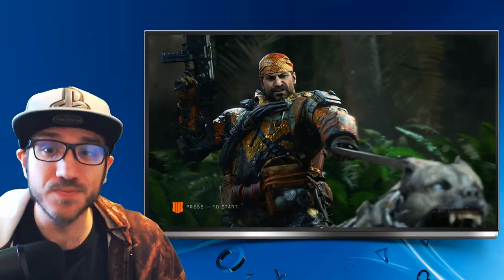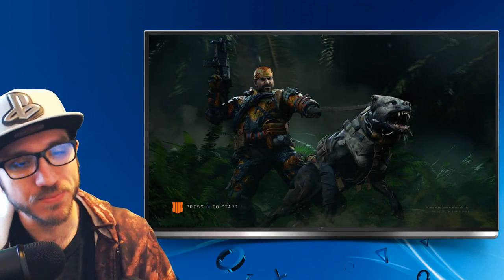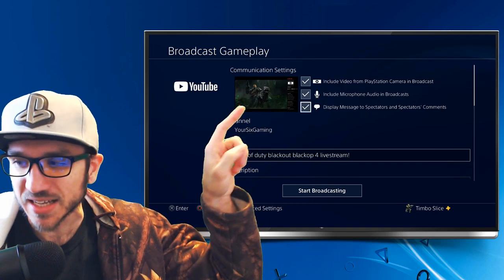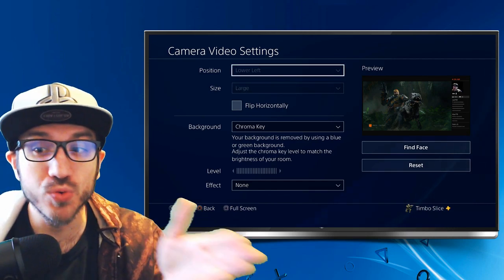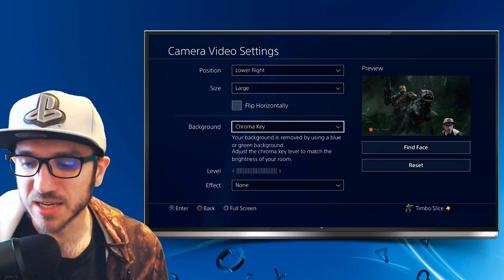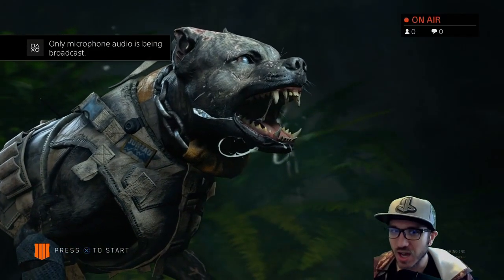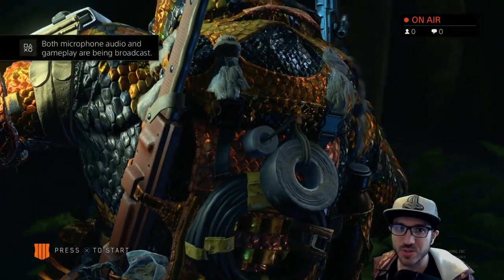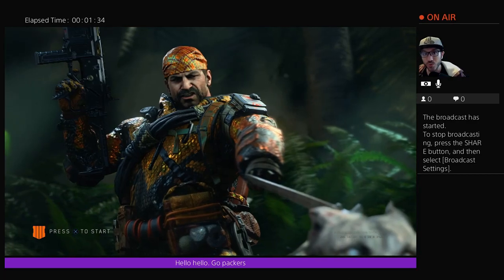How to Stream Full screen on PS4 to Youtube or Twitch (Broadcasting Tips)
Do you want to know how to stream FULL SCREEN or BROADCAST FULL SCREEN on your PS4???

Is there a comment section on your screen thats taking up 1 / 3 of the screen and you want to get rid of it? Press the share button and go to broadcast game play, before you start streaming there is a box that will be selected titled something along the lines of comments / spectators comments. Uncheck mark that box and your comments section on the right hand side of the screen will be gone. ...